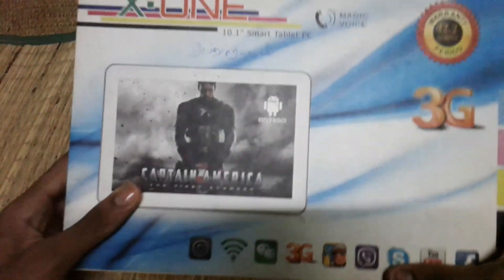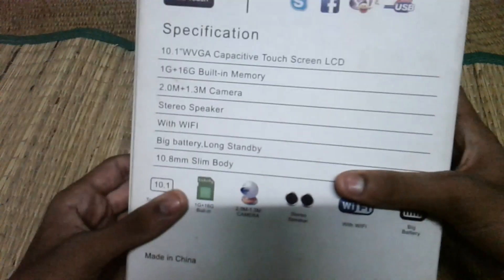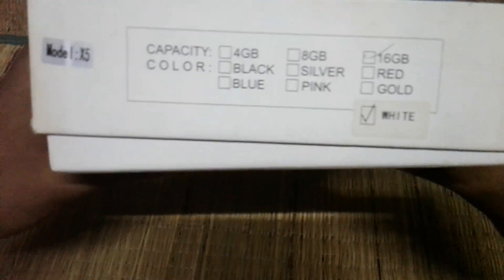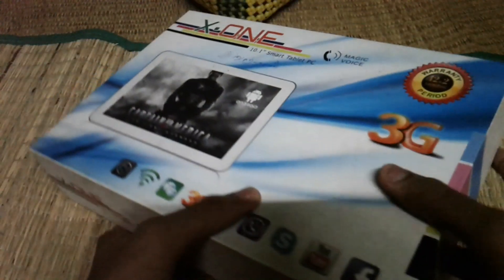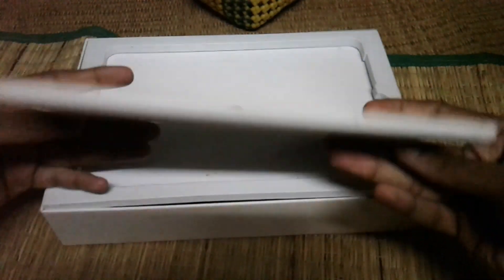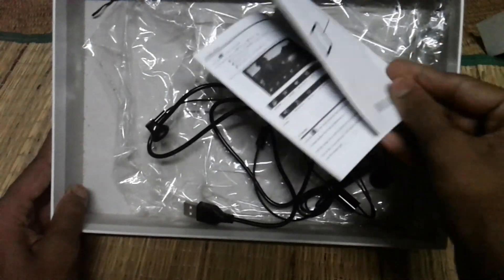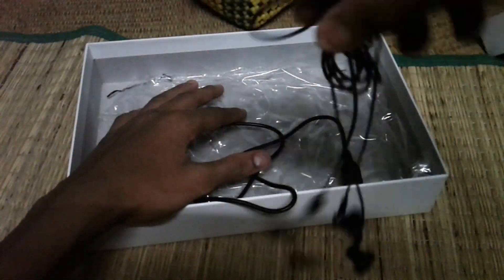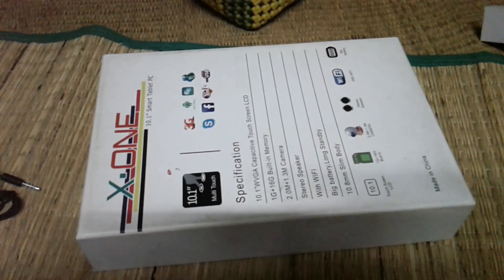smart tablet pc unboxing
Hi guys
this x one tablet pc
16 + 1 variation ( white colour)